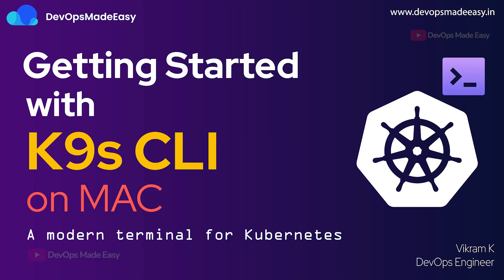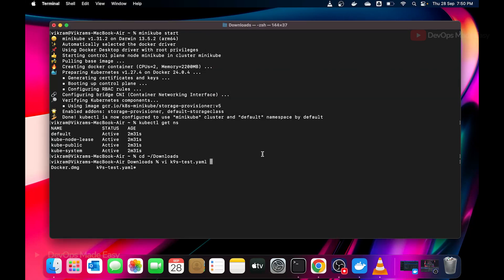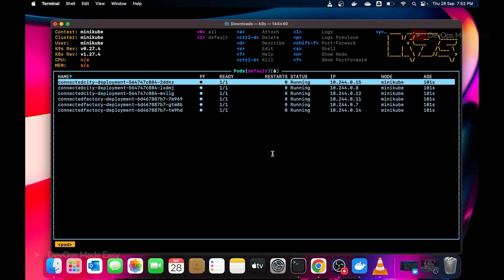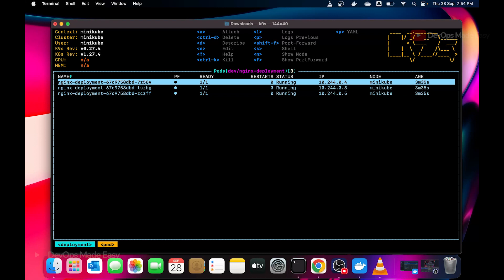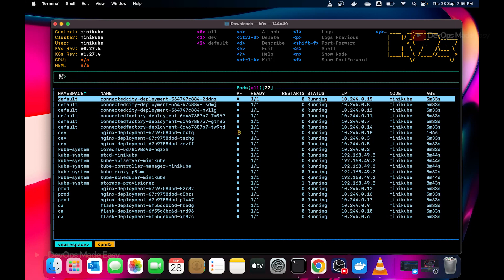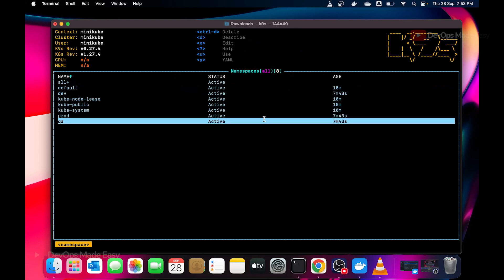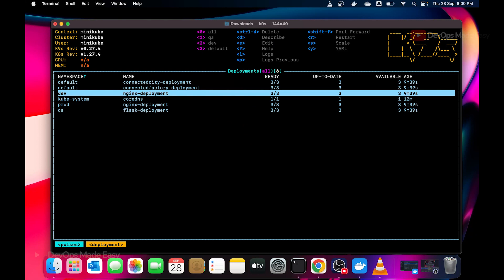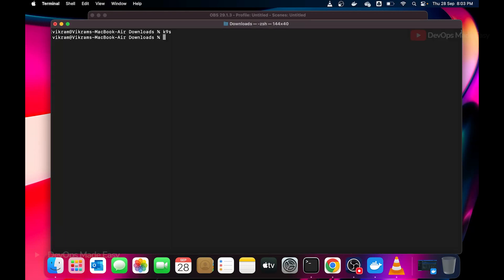Getting Started with K9s CLI on MAC - A Terminal Based Kubernetes Dashboard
In this video series, you're going to learn how to

NA

▬▬▬▬▬▬ Timestamps ▬▬▬▬▬▬
0:00 - Intro
0:10 - Actual Video